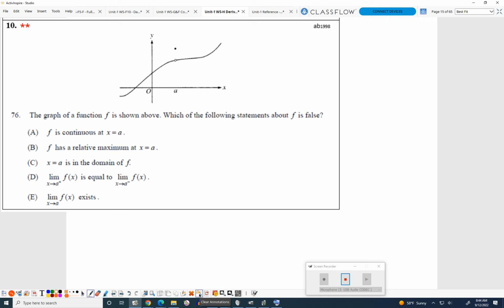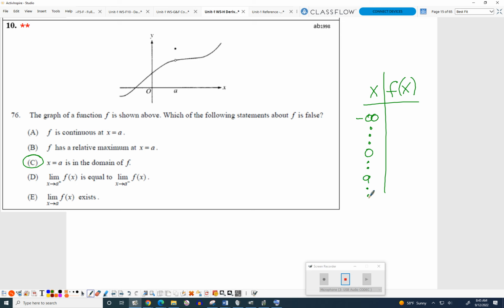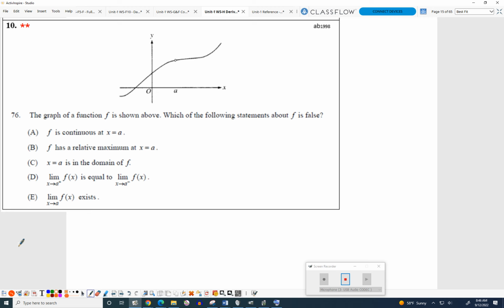WS H AP Problems Derivative Concepts 12 Sep 2017 #10